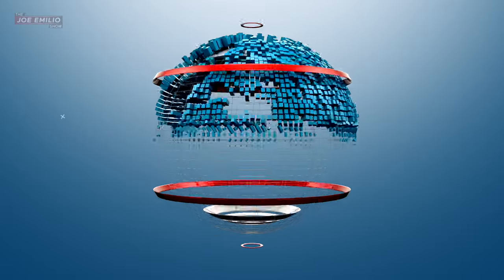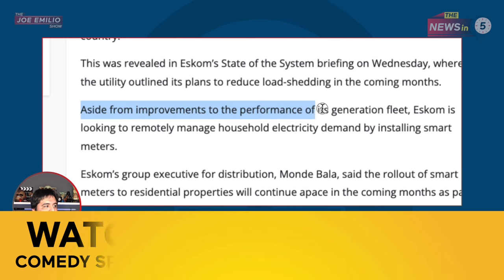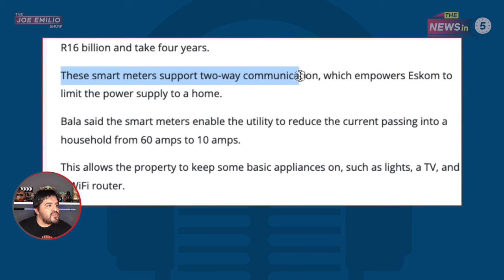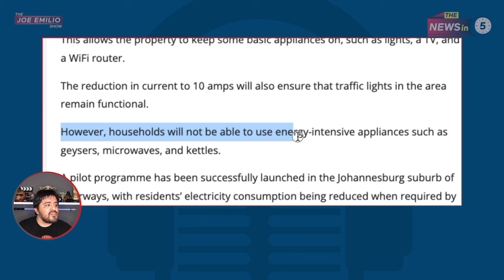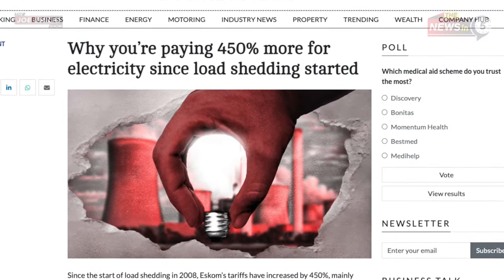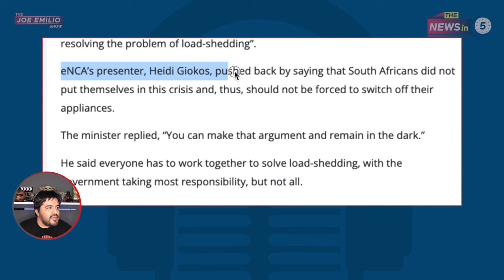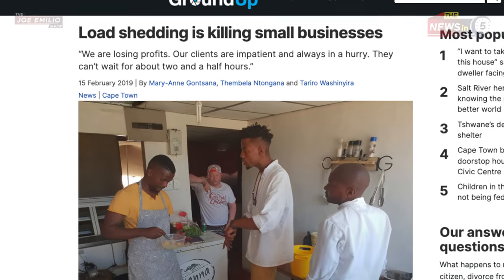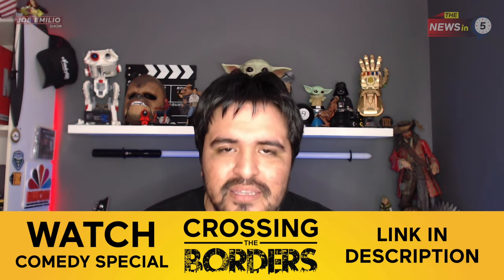Eskom’s plan to control your geyser | Ep 98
Eskom’s plan to control your geyser

Eskom’s plan to remotely control household electricity consumption is gaining momentum, with the utility successfully implementing a pilot programme in Fourways and looking to expand the installation of smart meters across the country.

This was revealed in Eskom’s State of the System briefing on Wednesday, where the utility outlined its plans to reduce load-shedding in the coming months.

Aside from improvements to the performance of its generation fleet, Eskom is looking to remotely manage household electricity demand by installing smart meters.

Eskom’s group executive for distribution, Monde Bala, said the rollout of smart meters to residential properties will continue apace in the coming months as part of Eskom’s demand-side management programme.

These smart meters will give Eskom the “ability to remotely manage demand from households”, said Bala.

Using smart meters, Eskom and municipalities can manage and shift load, reducing pressure on the grid during peak time.

They want to install a smart meter in every South African household. It is set to cost R16 billion and take four years.

These smart meters support two-way communication, which empowers Eskom to limit the power supply to a home.

Bala said the smart meters enable the utility to reduce the current passing into a household from 60 amps to 10 amps.

This allows the property to keep some basic appliances on, such as lights, a TV, and a WiFi router.

The reduction in current to 10 amps will also ensure that traffic lights in the area remain functional.

However, households will not be able to use energy-intensive appliances such as geysers, microwaves, and kettles.

A pilot programme has been successfully launched in the Johannesburg suburb of Fourways, with residents’ electricity consumption being reduced when required by Eskom’s system operator.

Electricity Minister Kgosientsho Ramokgopa defended this plan in an interview with eNCA earlier this year.

Households consume roughly 16% of Eskom’s installed capacity, and during peak times, this rises to 35%.

Half of this consumption is from geysers. Thus, as part of the solution to end load-shedding, the government wants to ensure that geysers are turned off when not in use.

Ramokgopa clarified that this does not mean South Africans will not have hot water when needed. Instead, they will only have hot water when they need it.

According to the government’s estimates, turning off geysers can save 3,500 MW of electricity. They aim to reduce the demand for geysers by a minimum of 1,000 MW.

South Africans turning off geysers “contributes to the resolution of the energy crisis” and will also result in significant savings for consumers.

The smart meter installation is estimated to cost R3,000, which Ramokgopa said will be recouped in savings from lower electricity consumption within five months.

A “major financier” will also partner with the government to facilitate the rollout of the smart meters and provide financing for poorer households.

Ramokgopa said South Africans should do this out of “genuine commitment to resolving the problem of load-shedding”.

eNCA’s presenter, Heidi Giokos, pushed back by saying that South Africans did not put themselves in this crisis and, thus, should not be forced to switch off their appliances.

The minister replied, “You can make that argument and remain in the dark.”

He said everyone has to work together to solve load-shedding, with the government taking most responsibility, but not all.